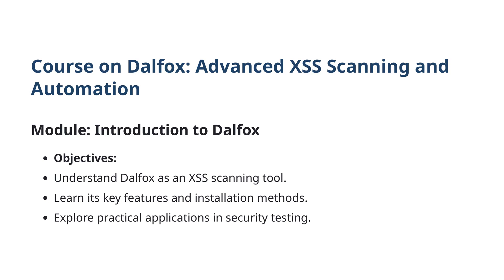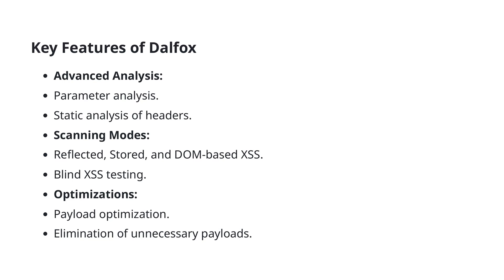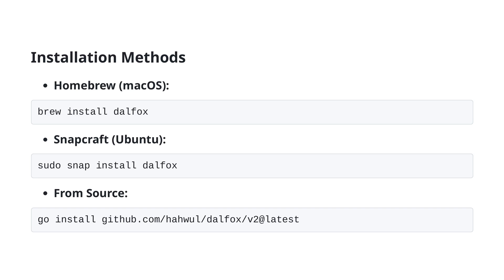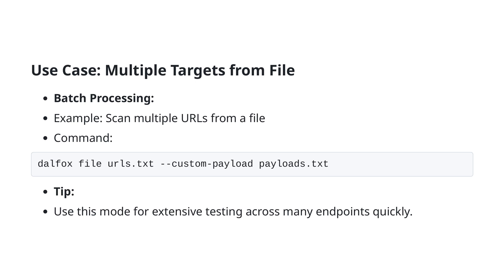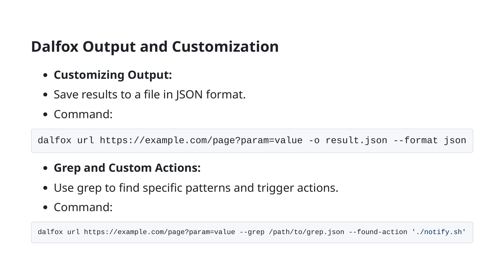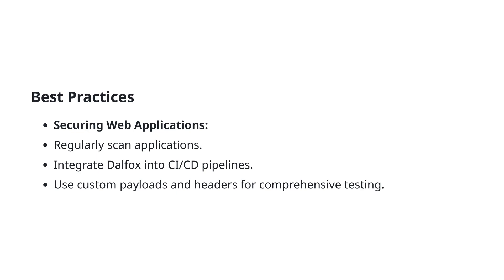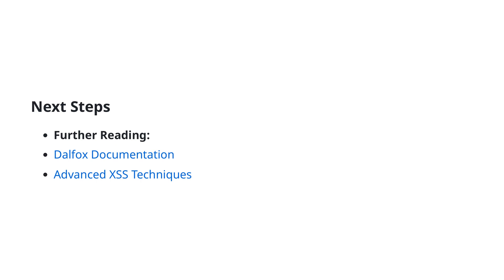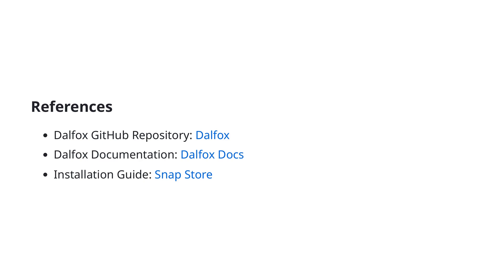Master Dalfox: Advanced XSS Scanning and Automation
Dive deep into the world of Dalfox, a powerful tool for automating advanced XSS scanning and enhancing web application security. In this video, we explore practical applications and installation methods to get you started.

Key Concepts Covered:

1. Understanding Dalfox as an XSS scanning tool
2. Key features and installation methods
3. Practical applications in security testing

Stay ahead in cybersecurity with Dalfox.